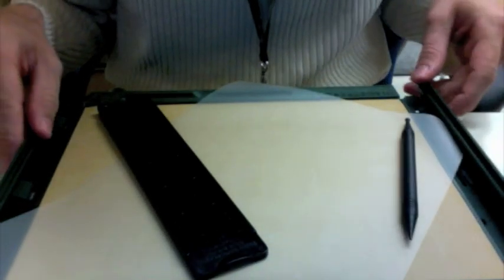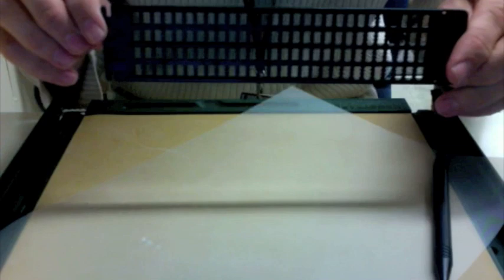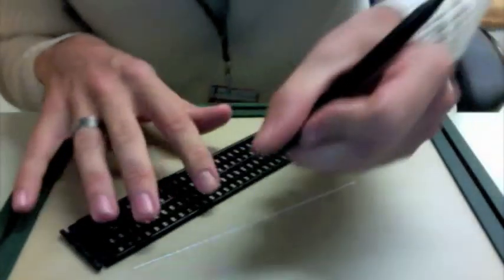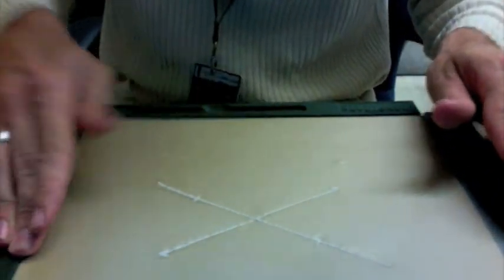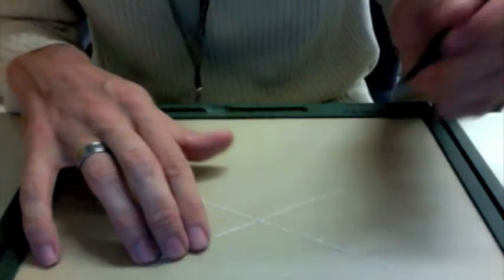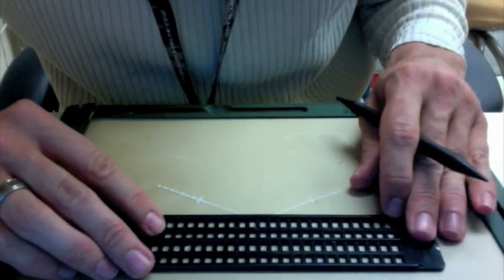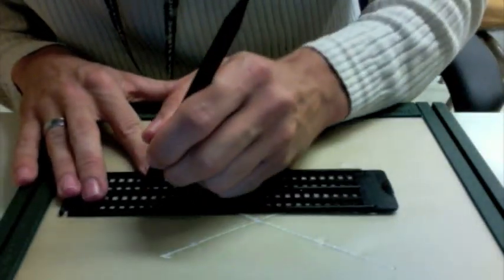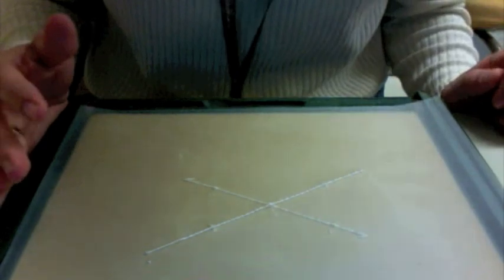Math Sketches, with BRL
This is a short instructional video to show how to use the Draftsman Tactile Drawing Kit to make fast accurate tactile drawings with braille labels.